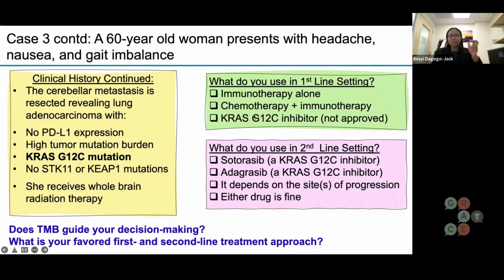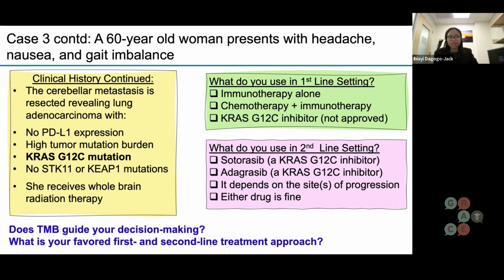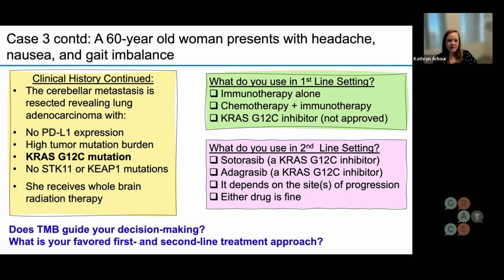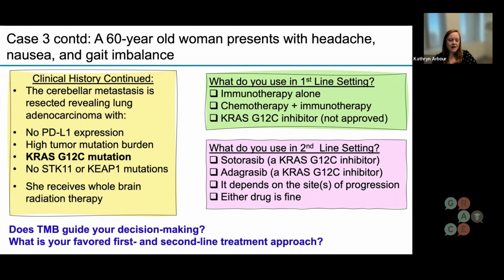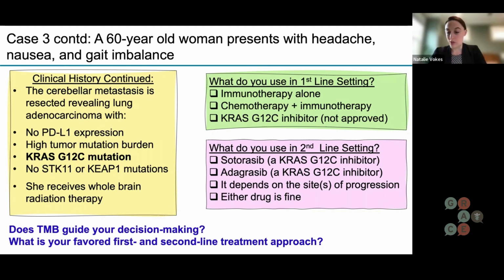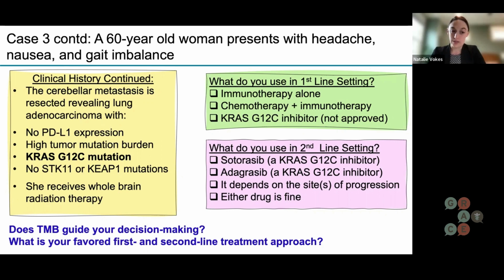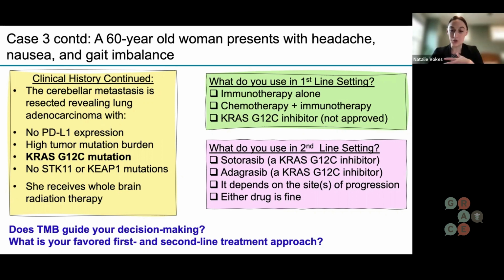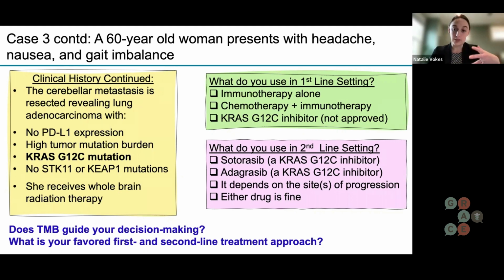Treatment for KRAS G12C Mutated NSCLC with High Tumor Mutational Burden -Case-Based Panel Discussion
Drs. Ibiayi Dagogo-Jack, Joshua Reuss, Natalie Vokes, and Kathryn Arbour discuss three hypothetical cases of suspected cancer, from staging to treatment options, with the goal of giving an insider look into the diagnostic side of lung cancer.

In this video Drs. Dagogo_Jack, Arbour, and Vokes discuss treatment options for patients who have KRAS G12C Mutated NSCLC and a high tumor mutational burden (TMB).